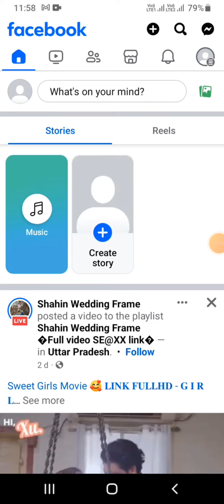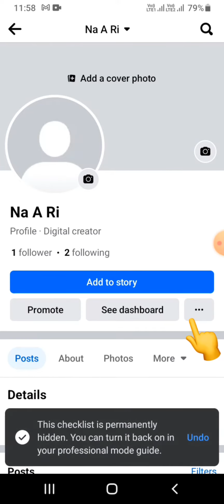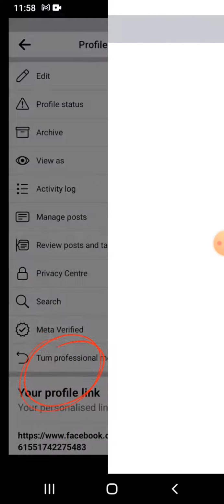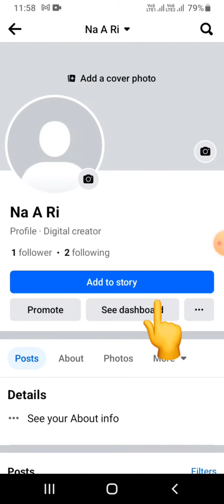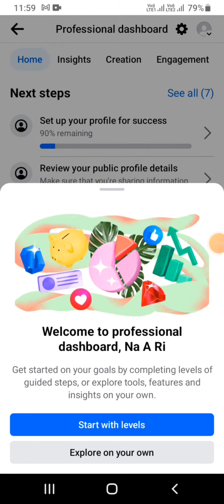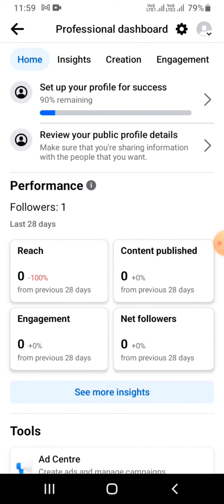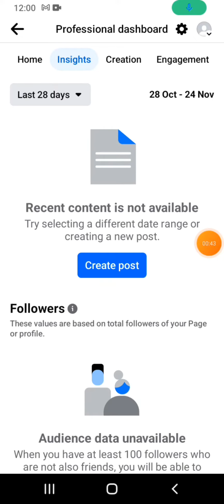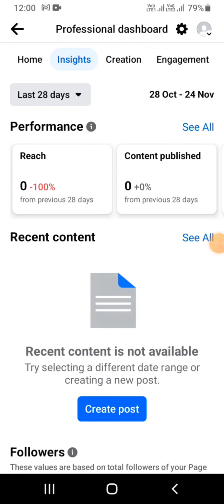How to See Who Viewed Your Facebook Profile (Full Guide!)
Learn how to see who viewed your Facebook profile.

This video talks about how to see profile viewers in Facebook?. So, make sure you watch the video till the end and learn the exact steps.